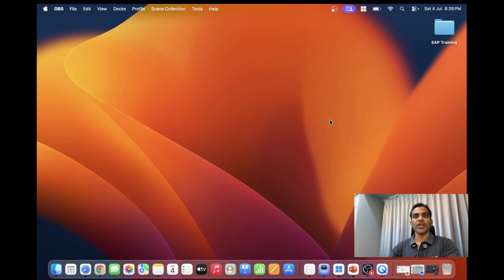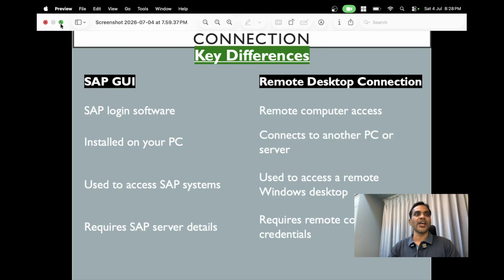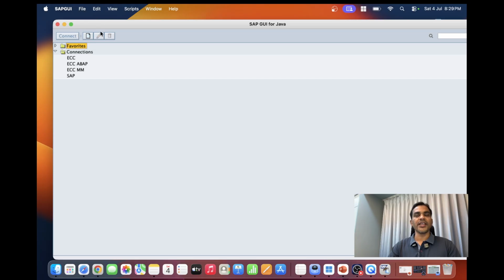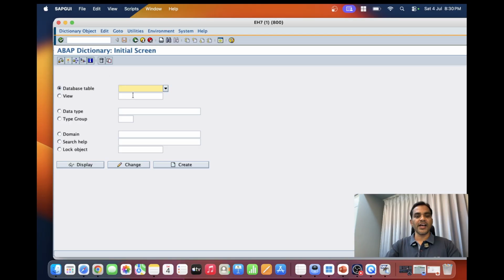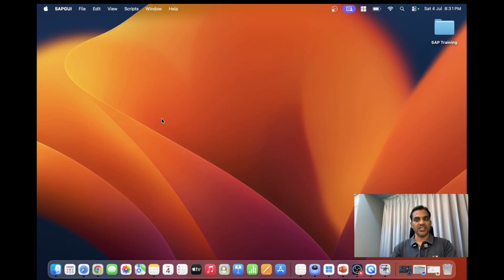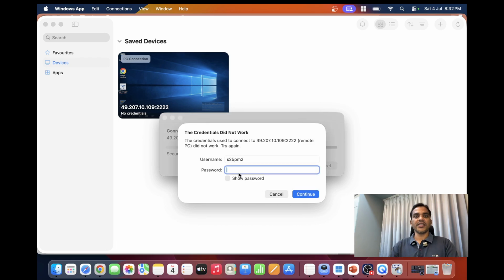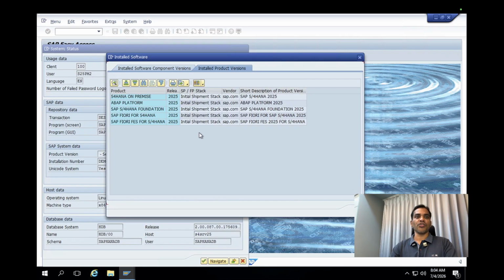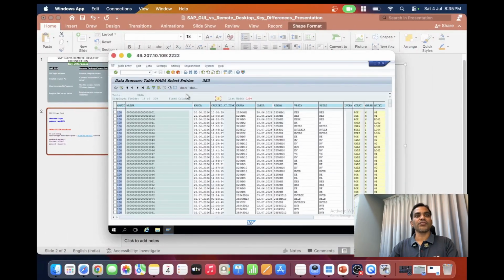SAP GUI vs Remote Desktop Connection | Beginner Practical Tutorial | Key Difference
Welcome to Learn Anyone SAP!

Are you confused about the difference between SAP GUI and Remote Desktop Connection (RDP)? Many SAP beginners think they are the same, but they have different purposes.

In this video, you'll learn the difference in a simple and practical way with real-world examples.

📚 In this video, you'll learn:

✅ What is SAP GUI?
✅ What is Remote Desktop Connection (RDP)?
✅ SAP GUI vs Remote Desktop – Key Differences
✅ When to use SAP GUI
✅ When to use Remote Desktop
✅ Which one do SAP students need?
✅ Real-time SAP training environment
✅ Best method for SAP online practice

Students
Freshers
Working Professionals
SAP Beginners
Career Switchers

⏱️ Timestamps

00:00 – Introduction
00:35 – What is SAP GUI?
02:45 – What is Remote Desktop Connection (RDP)?
05:10 – SAP GUI vs Remote Desktop (Key Differences)
08:20 – Which One Do SAP Students Need?

💡 Key Takeaway

SAP GUI is the software used to access SAP systems, while Remote Desktop Connection lets you connect to another computer where SAP may already be installed. Both are different technologies but are often used together in SAP training and real-world projects.